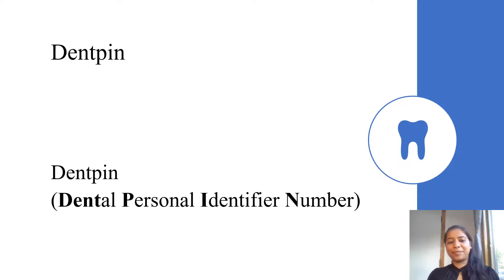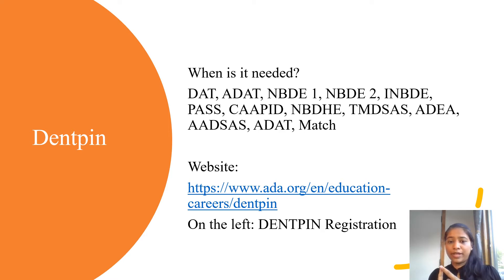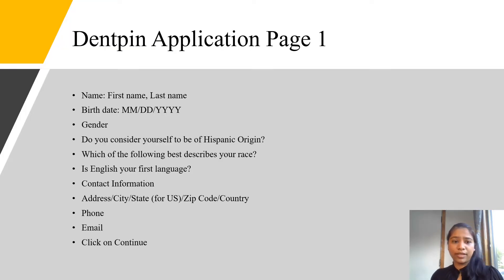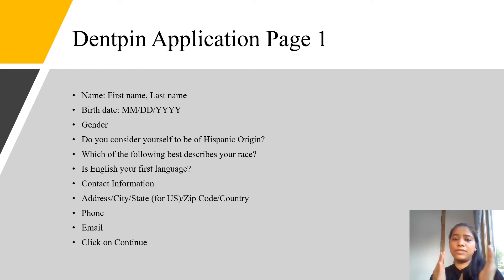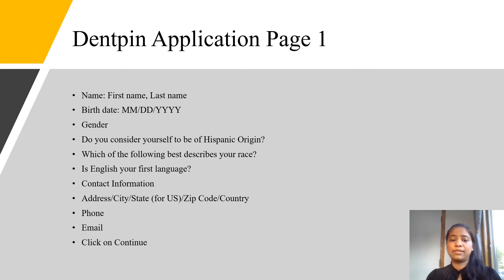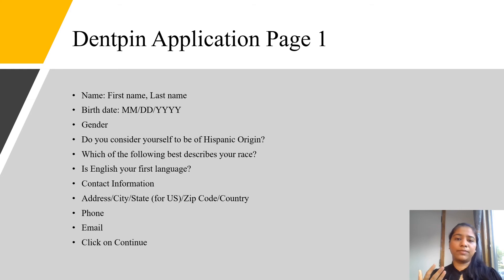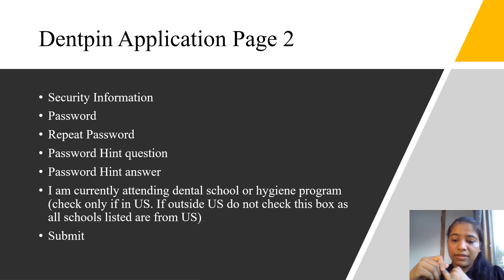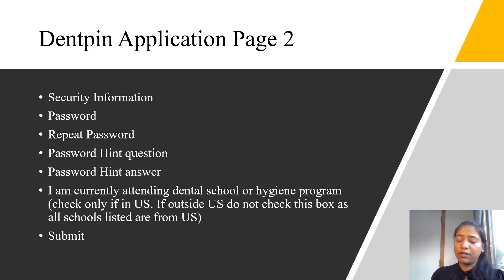How to Register for Dentpin I Foreign Trained dentist I International Dentist I CAAPID application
Needed for registering for following exams:
DAT, ADAT, NBDE 1, NBDE 2, INBDE, PASS, CAAPID, NBDHE, TMDSAS, ADEA, AADSAS, ADAT, Match